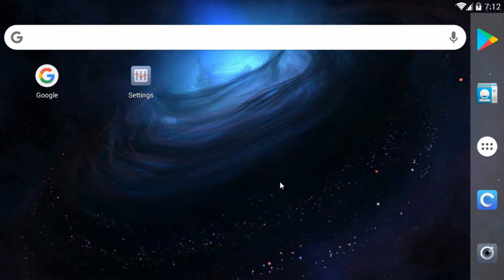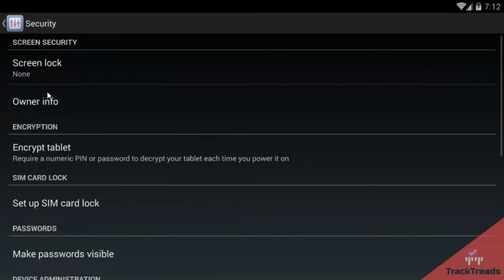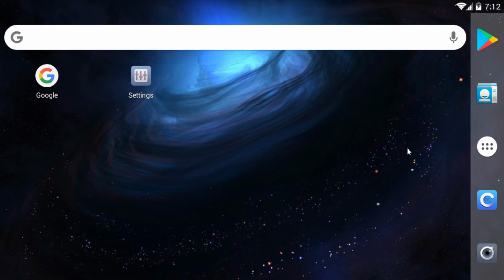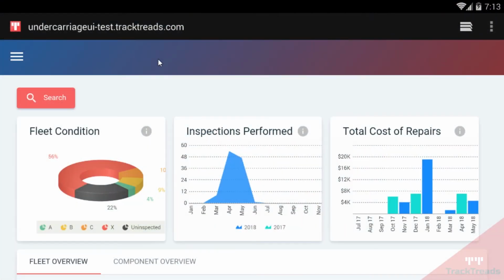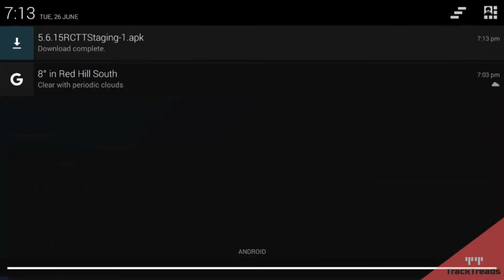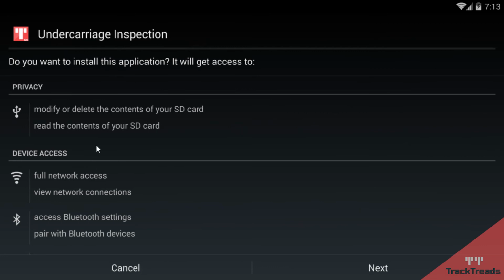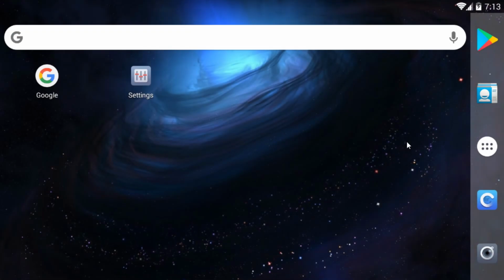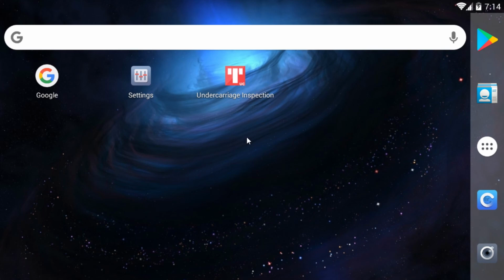Installing Android App From the Webapp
How to install the TrackTreads Android inspection App from the Webapp